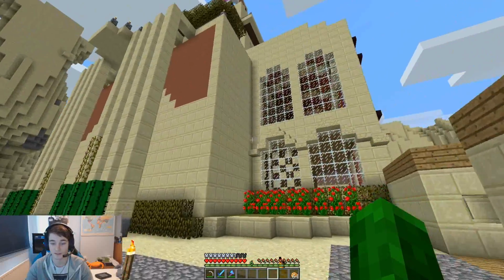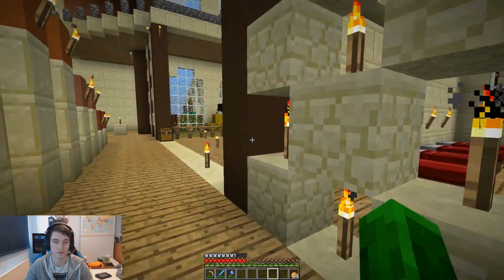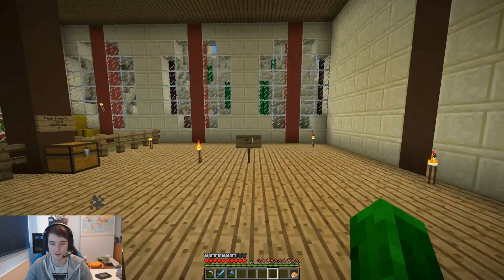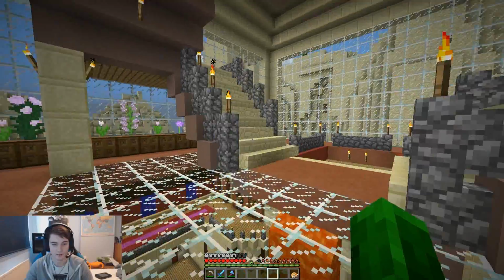Minecraft Flying Sheep Server (FaceCam) Ep.5 Story Time!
The flying sheep server is back! So excited for this. If you want to apply to the server click this